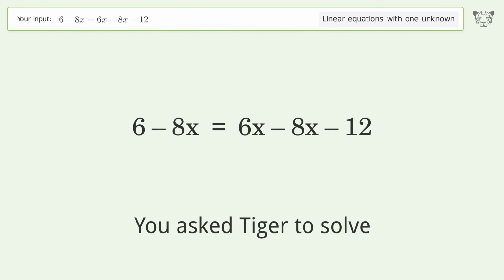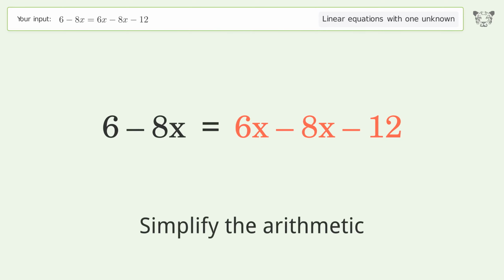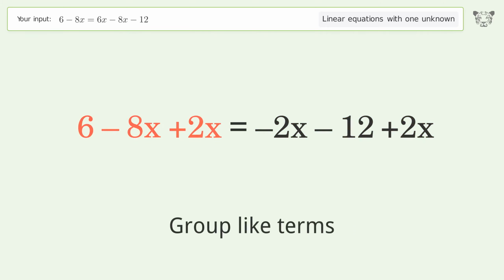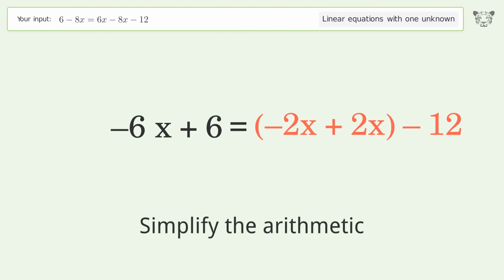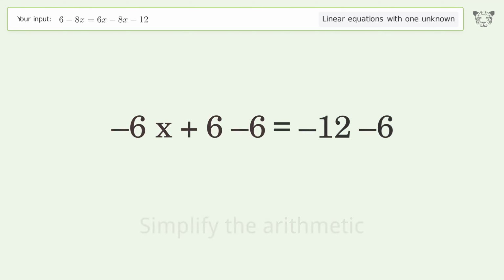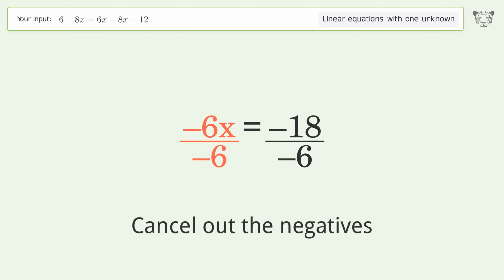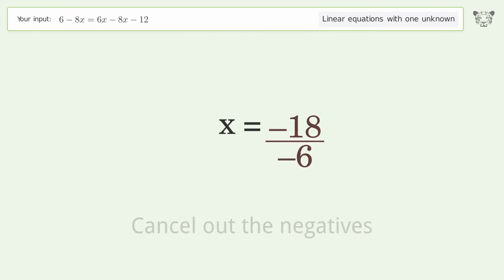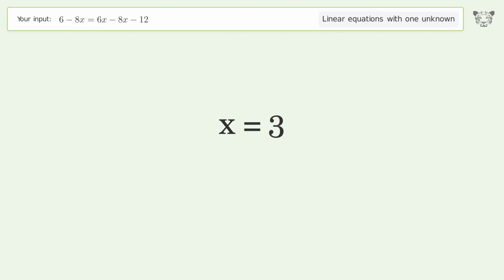Solve 6-8x=6x-8x-12: Linear Equation Video Solution | Tiger Algebra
Struggling with 6-8x=6x-8x-12? Watch our step-by-step video on Tiger Algebra to master this linear equation effortlessly. Also check out for more tips and tricks for dealing with linear equations with one unknown